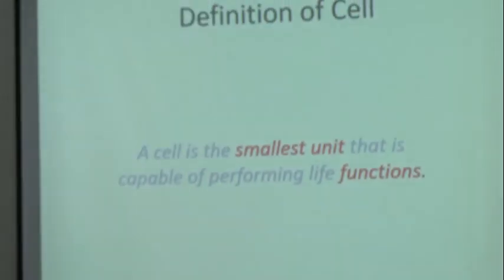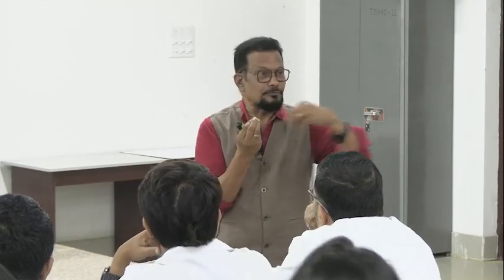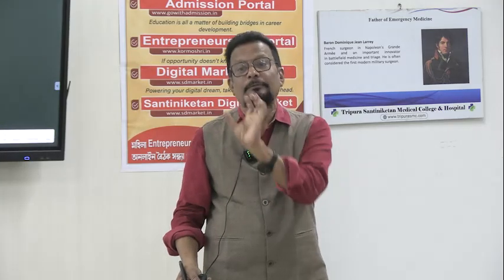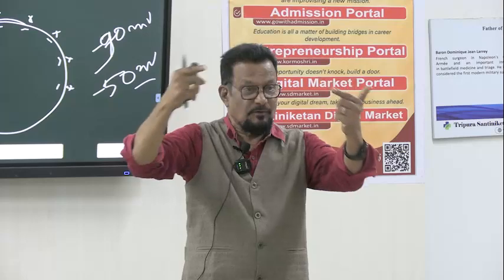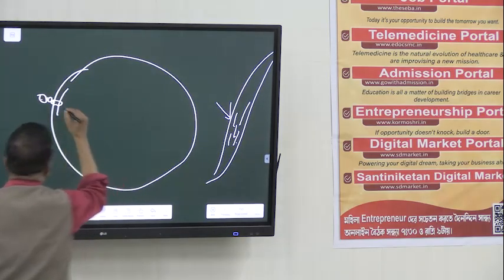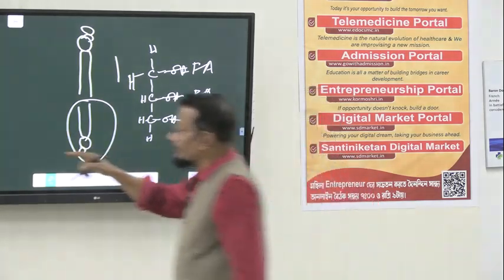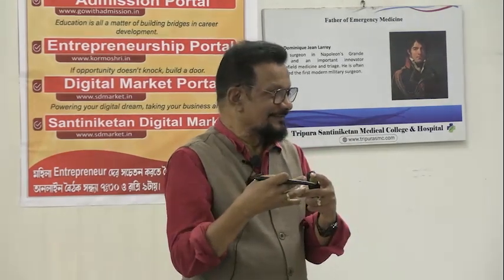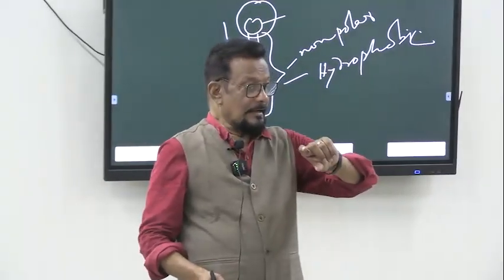Lecture On General Physiology: An Introduction I MBBS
This lecture provides an overview of general physiology, covering the structure and function of cells, the different types of cells and their organelles, the importance of ions in cell function, the role of hormones in cell signaling, and the importance of the cell membrane in maintaining cell homeostasis.

The lecture is suitable for students taking a general biology course or anyone interested in learning more about the human body.

Here are some keywords that you can include in your title and description:

General physiology
Cells
Organelles
Ions
Hormones
Cell signaling
Cell homeostasis
You can also use these keywords in your tags and in your video description.

Here are some additional tips for optimizing your video for YouTube and Google Analytics:

Use a catchy thumbnail that will grab viewers' attention.
Create a compelling video description that will encourage viewers to watch your video.
Promote your video on social media and other online platforms.
Use relevant keywords in your title, description, and tags.
Track your video's performance using YouTube Analytics and Google Analytics.

MBBS Class (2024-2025 Batch) Of Tripura Santiniketan Medical College TRIPURA SANTINIKETAN MEDICAL COLLEGE Real Class room Demonstration/Lecture ON: DR SAMIR KUMAR NAG (MBBS Batch: 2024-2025)… Conducted on : 20-11-24